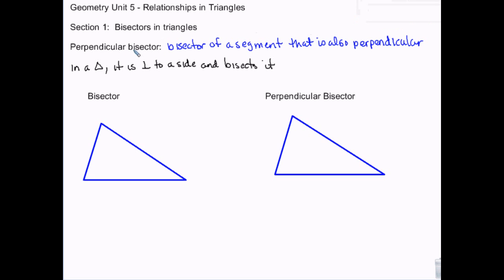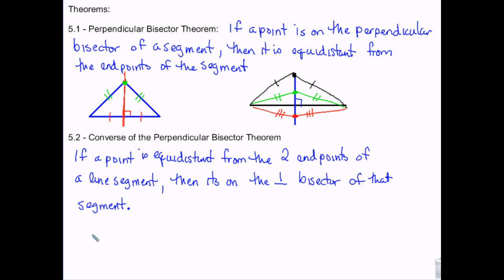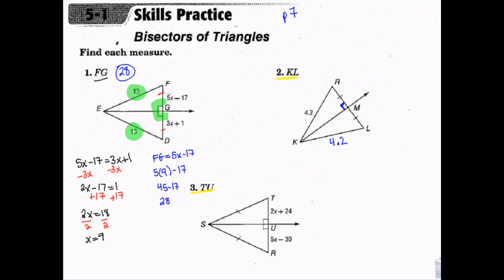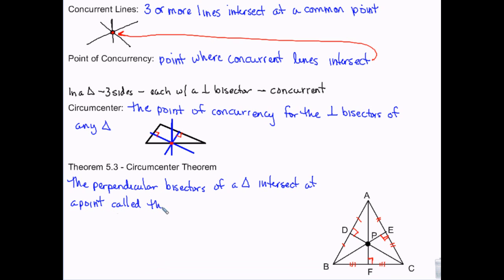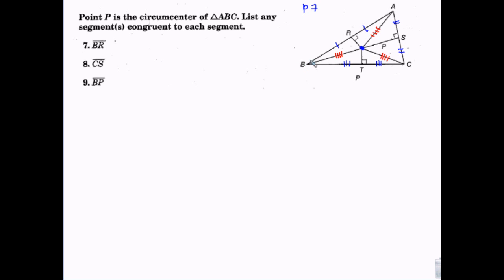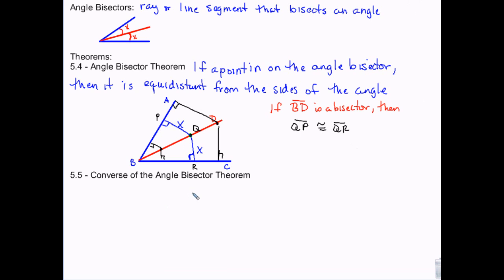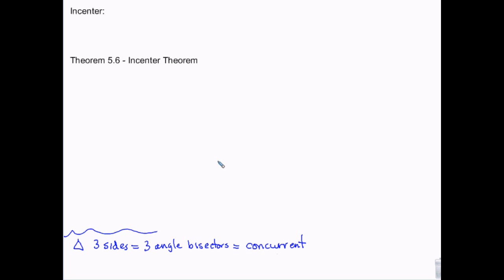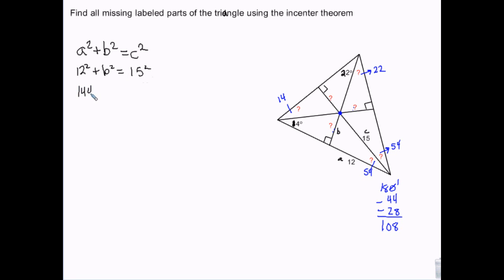Geometry - Triangles - Perpendicular and Angle Bisectors, Incenter and Circumcenter